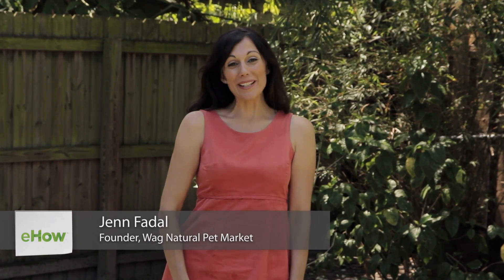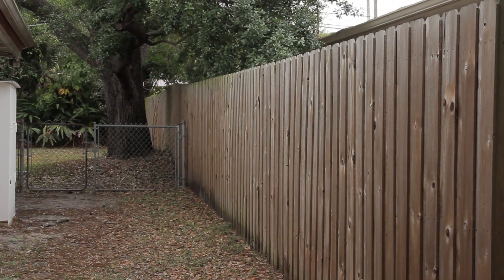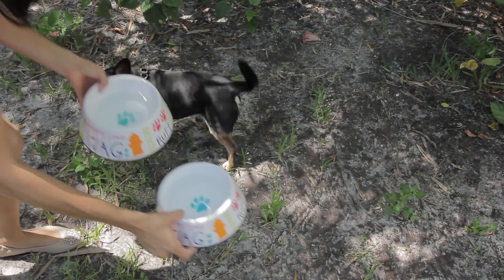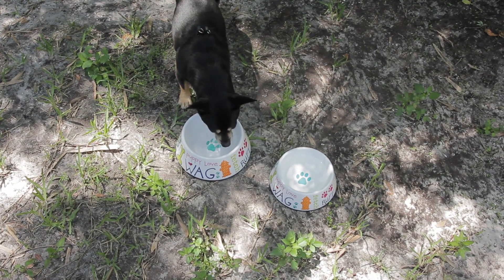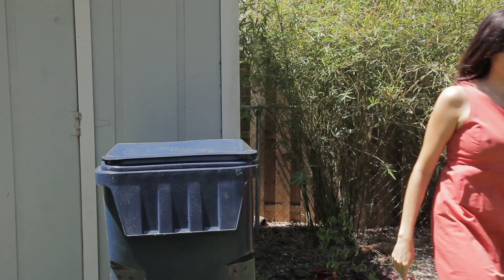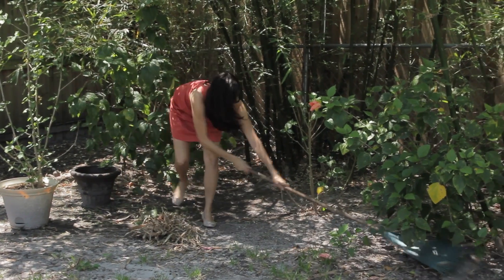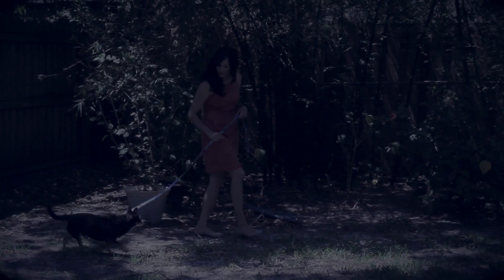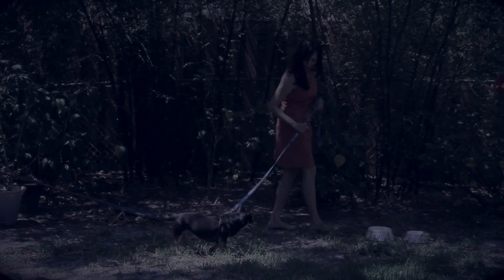How to Protect a Dog From Animals in the Backyard : Tips for Dog Lovers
Protecting a dog from animals in the backyard requires yo to not leave your dog unattended for a huge length of time. Protect a dog from animals in the backyard with help from a holistic pet professional in this free video clip.

Series Description: If you're a dog lover, there are a few key tips that you're going to want to keep in mind as you train your animal to become the well-behaved pet you know that it is capable of. Get tips for dog lovers with help from a holistic pet professional in this free video series.